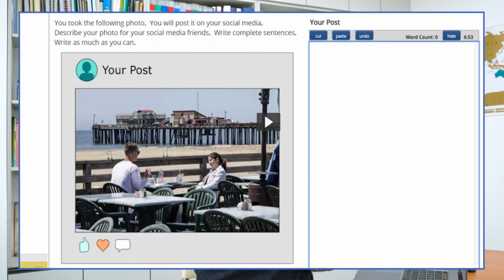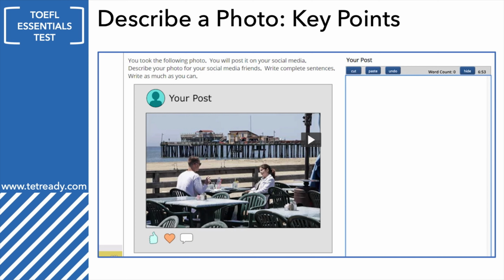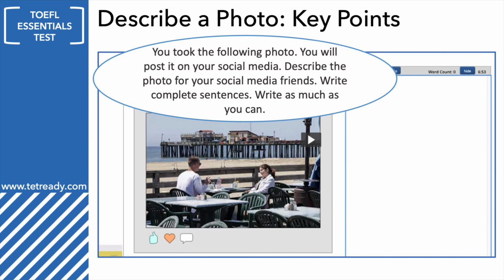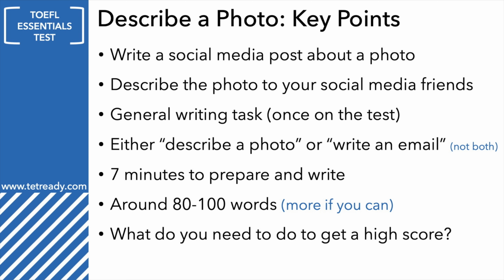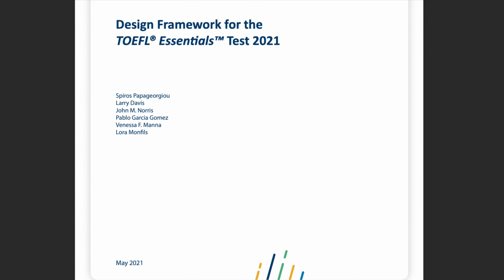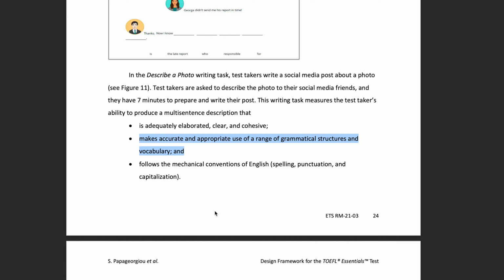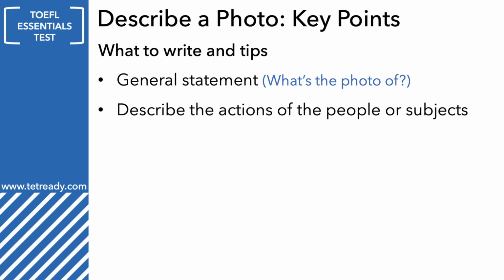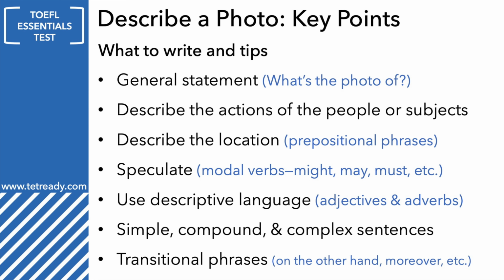TOEFL Essentials Test Writing: Describe a Photo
TOEFL Essentials Writing Practice. Learn all about the Describe a Photo writing task on the TOEFL Essentials Test, and practice a full question and see sample answers.

Get TOEFL study tips sent to your email, sign up